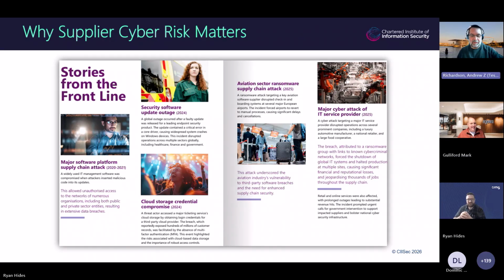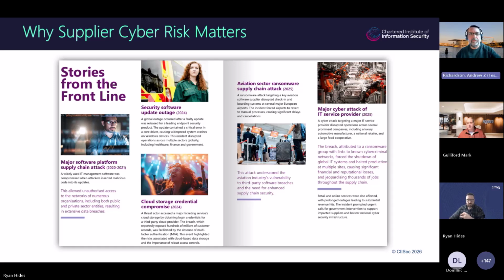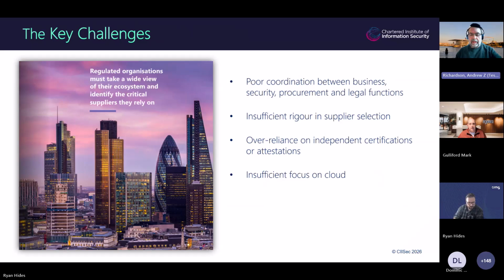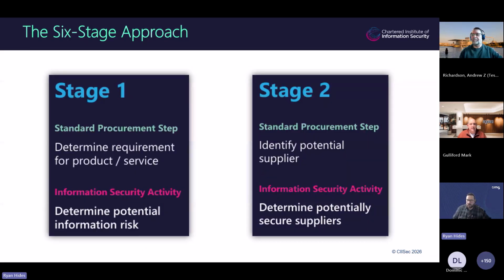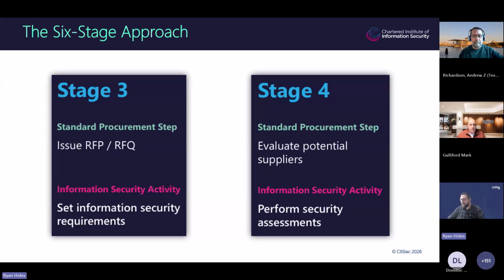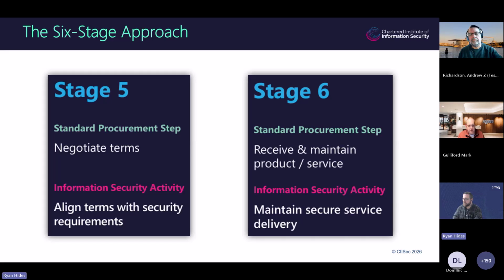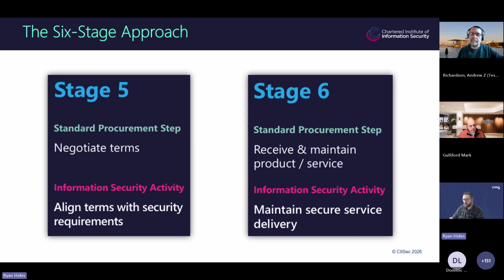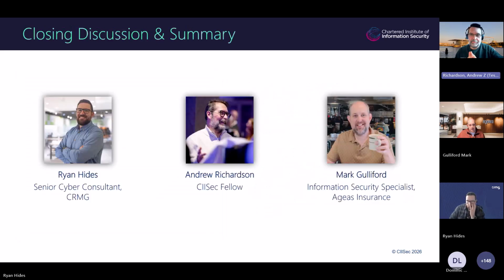CIISec How To Build Resilience In Your Supply Chain